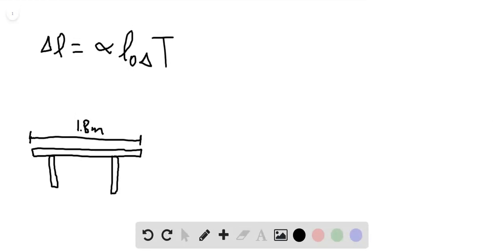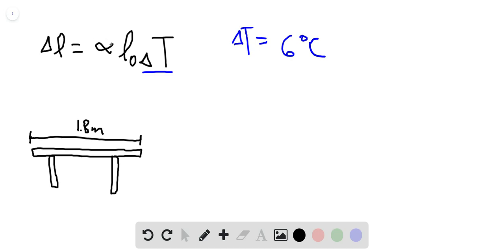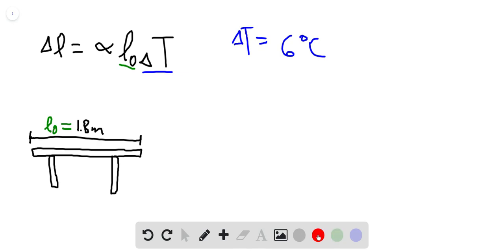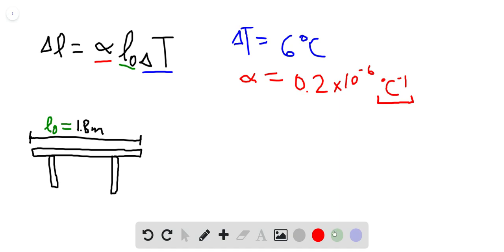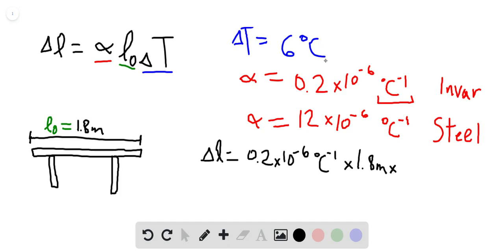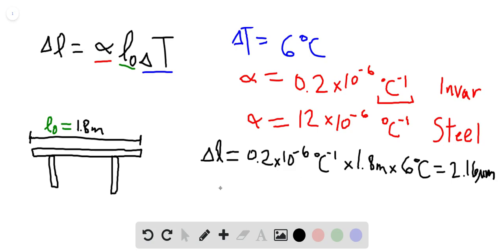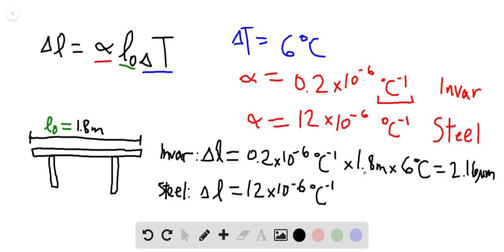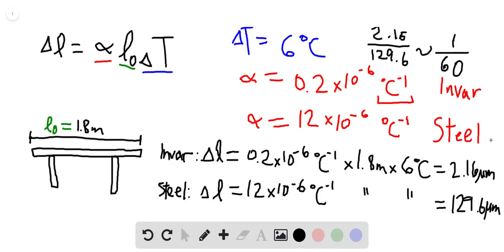Super Invar, an alloy of iron and nickel, is a strong material with a very low coefficient of therma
Super Invar, an alloy of iron and nickel, is a strong material with a very low coefficient of thermal expansion (0.20 10C). A 1.8-m-long tabletop made of this alloy is used for sensitive laser measurements where extremely high tolerances are required. How much will this alloy table expand along its length if the temperature increases 6.0 C Compare to tabletops made of steel.

📕 Economics Q&A
📕 Chemistry Q&A
📕 Math Q&A
📕 Statistics Q&A
📕 Computerscience Q&A
📕 Accounting Q&A
📕 Biology Q&A
📕 Physics Q&A